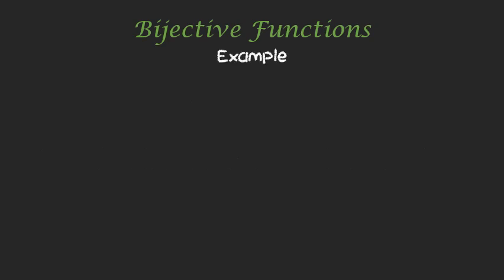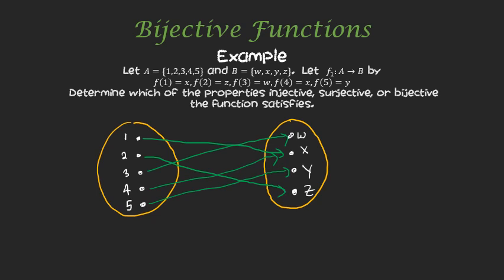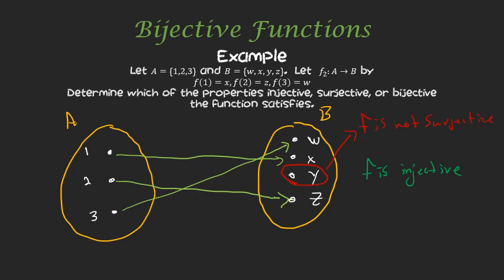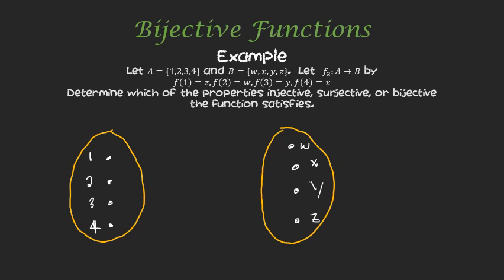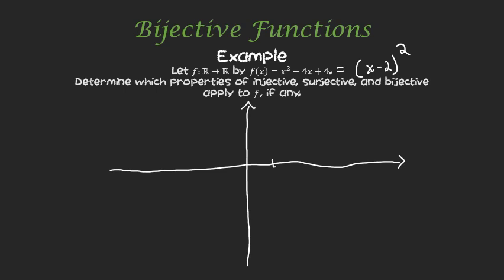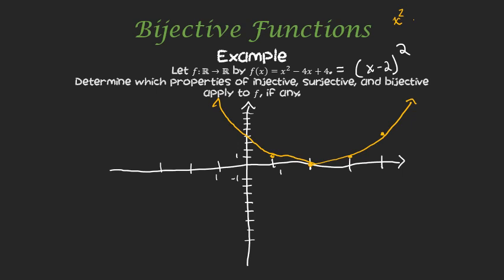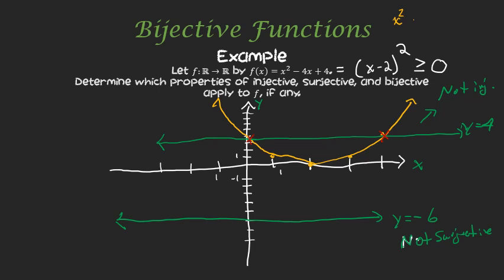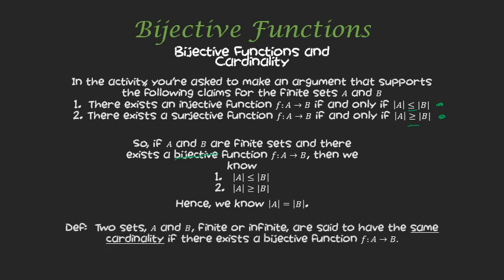Section 5.4: Bijective Functions